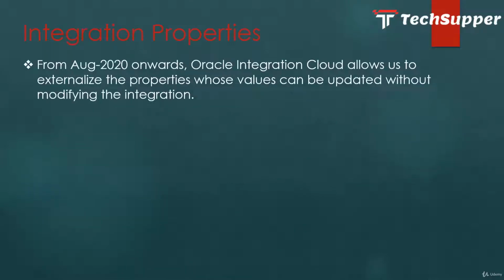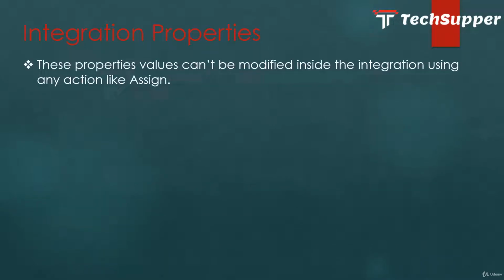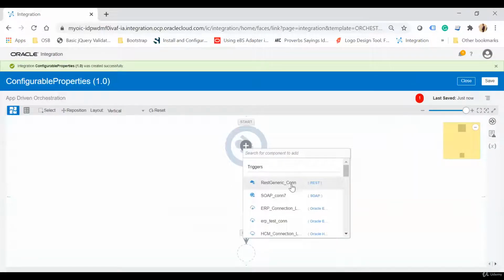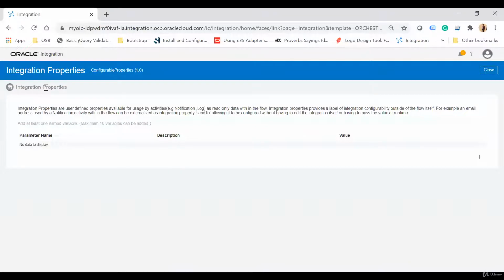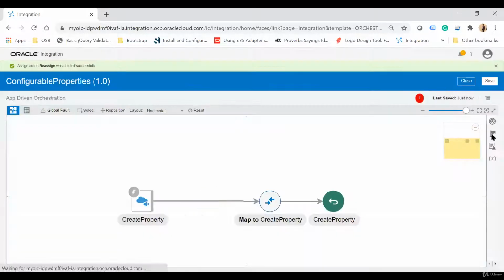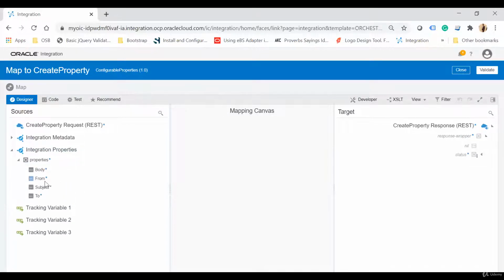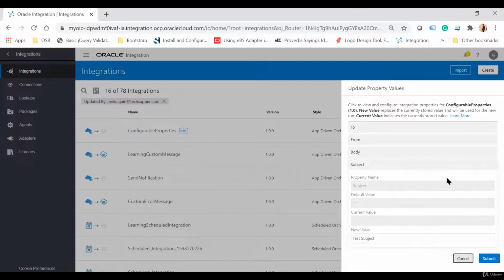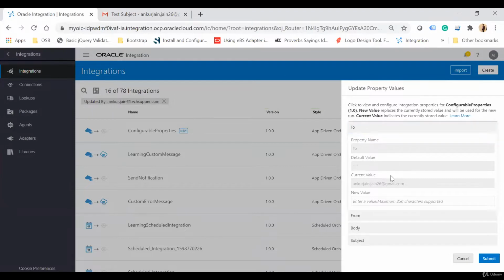Sec 8 26 Oracle Integration Cloud OIC in Depth